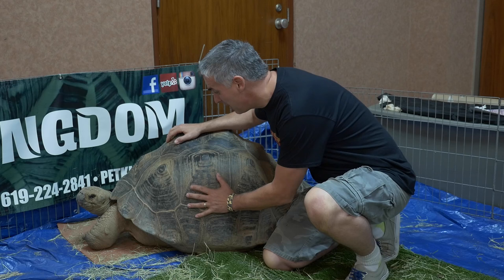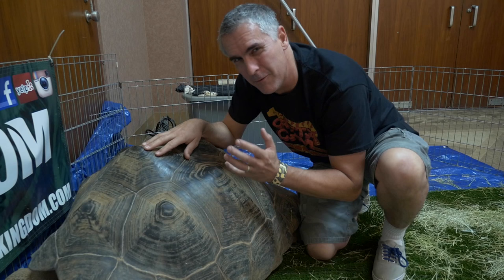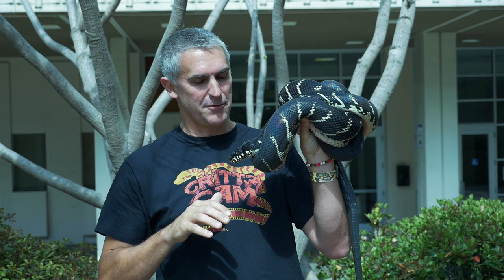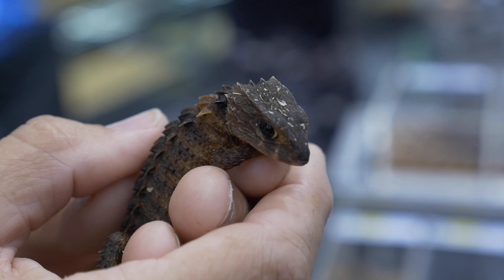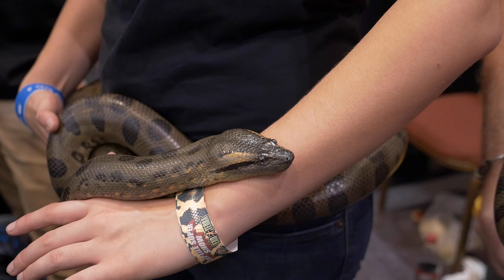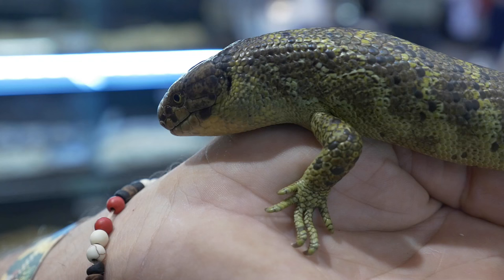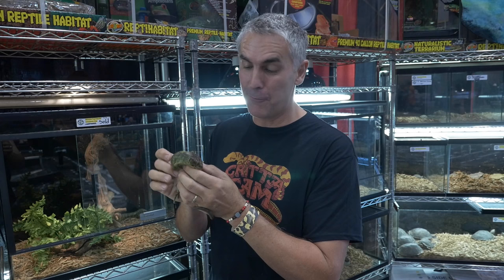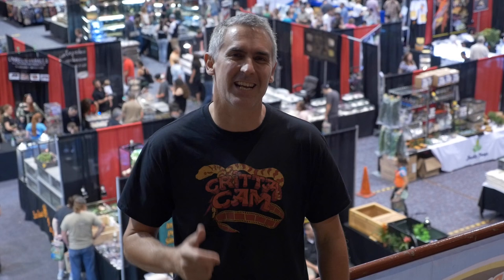SUPERSHOW - CrittaCam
Reptile SUPERSHOW - CrittaCam

Pete heads back to the US to San Diego to see what all the hype is about with SUPERSHOW. Prepare to be blown away with some beautiful and different reptiles including Boelens Python, Galapagos Tortoise, Green Anacondas and so many lizards. Wait to you see what Colin has in store for Pete.